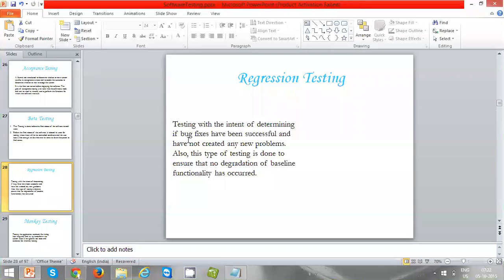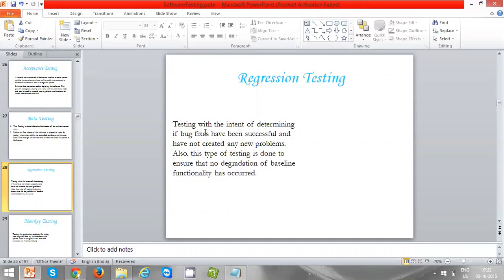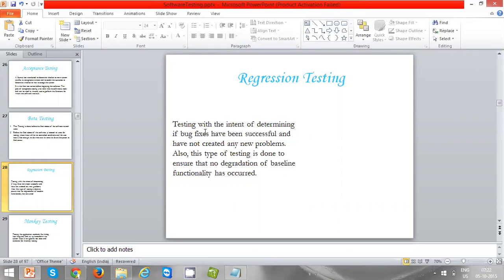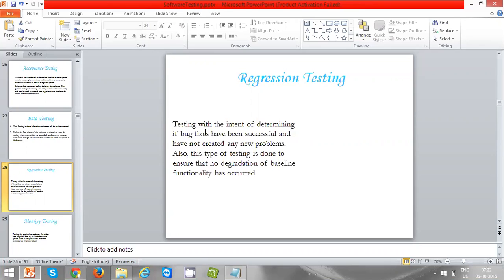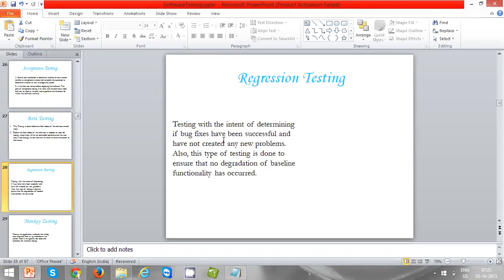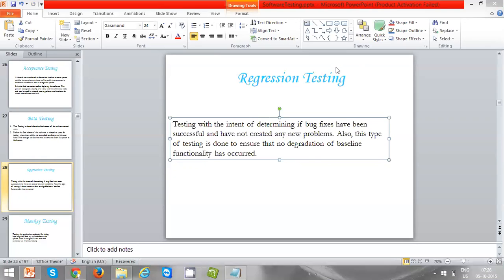#20 Manual Testing Tutorials - What is Regression Testing